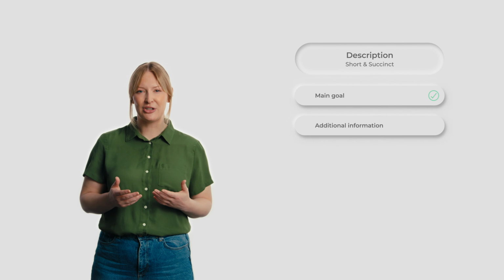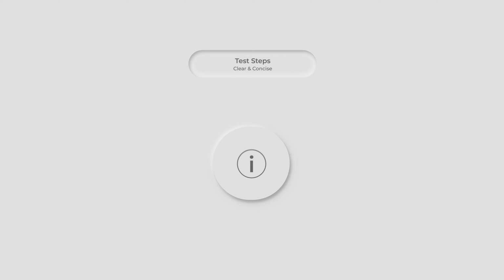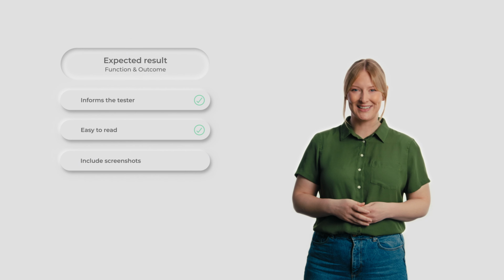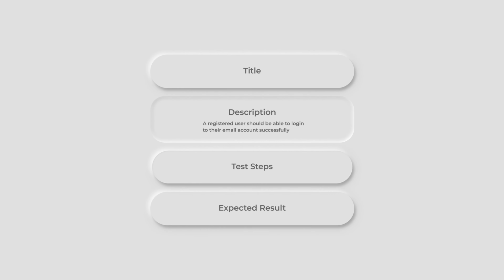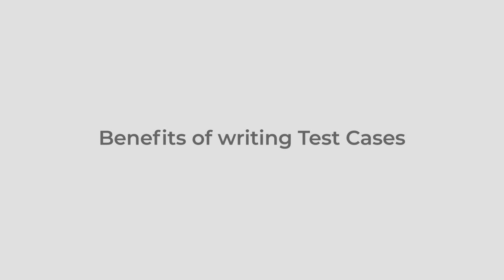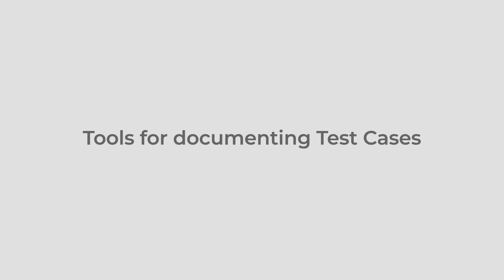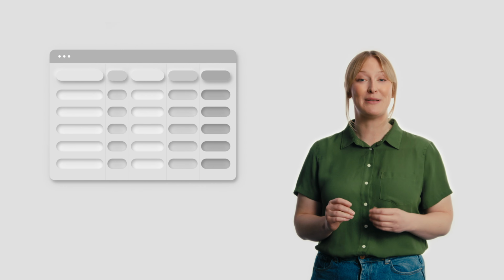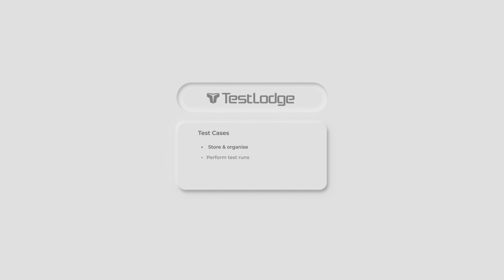How to Write Test Cases for Software (with a Sample)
Knowing how to write test cases for software is vital to ensuring your application works as intended. Here we guide you through the process step-by-step, showing how to create them in manual testing and sharing some valuable tips.

We provide an example test case, discuss the benefits of using them, and suggest ways to organize and store them.

0:06 - Intro
0:13 - What is a test case
0:56 - How to write a test case
2:42 - Test case sample
3:12 - Benefits of writing test cases
4:07 - Tools for documenting test cases
4:50 - Outro